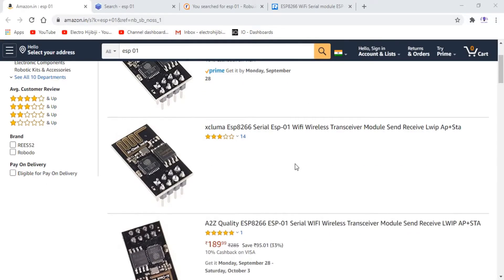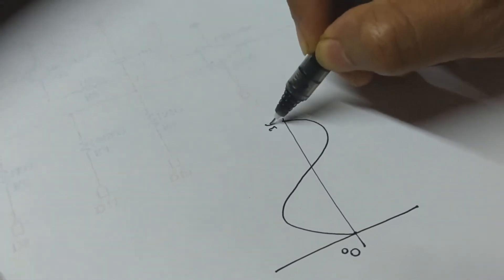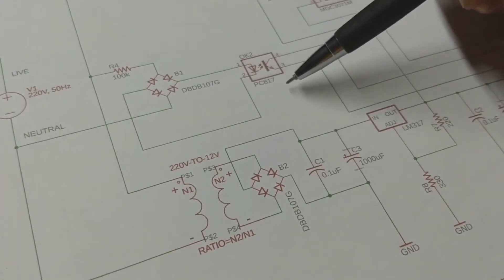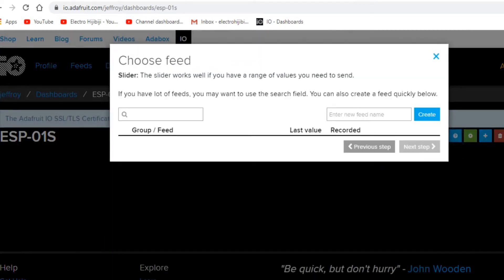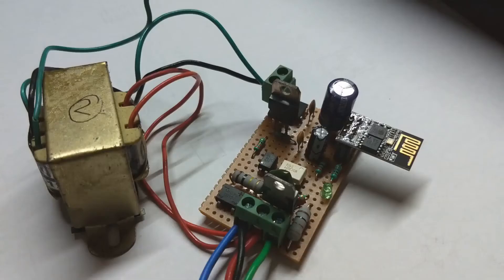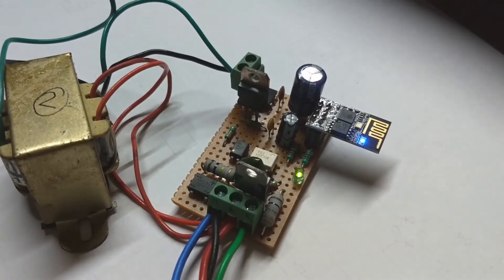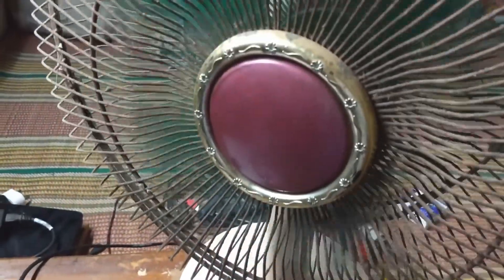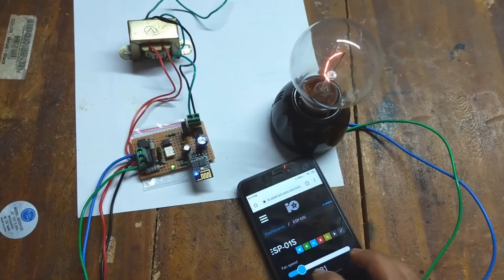How To Make An Wi Fi & Internet Enabled Fan Speed Controller/Dimmer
Time codes: Light dimmer test [06:20]; Fan speed test [04:25].

In this video I have shown how you can build an internet enabled ac dimmer/fan speed controller using ESP8266 (ESP-01S) and triac. For connectivity I've used MQTT protocol. Adfruit MQTT broker is a free service. So, I've used that in my project.